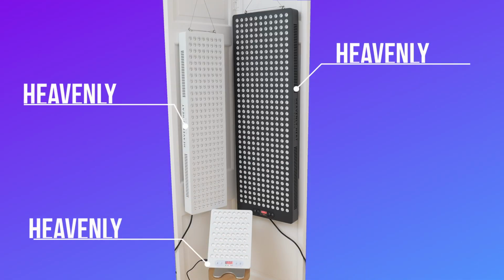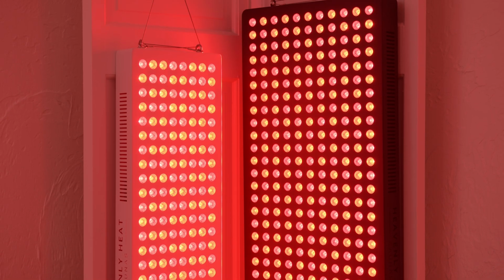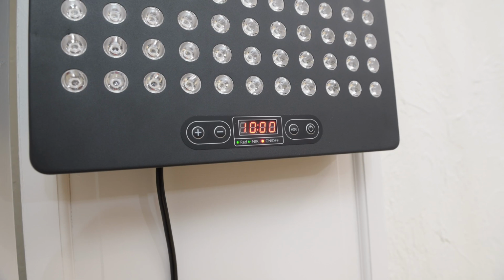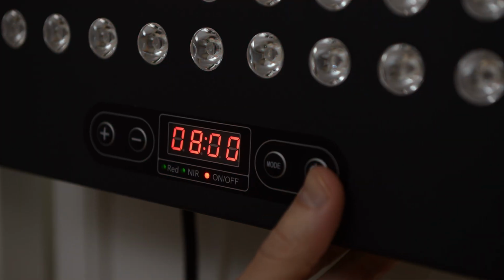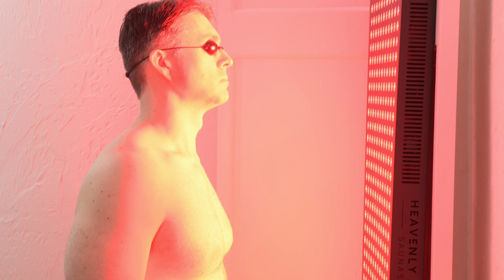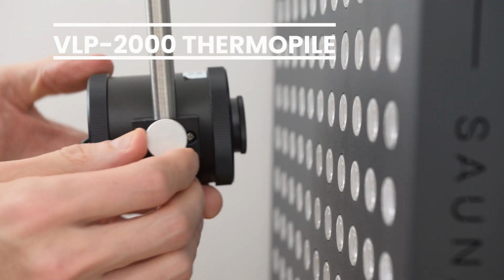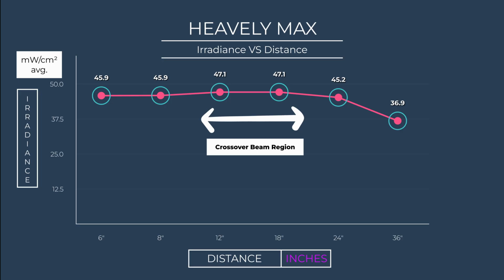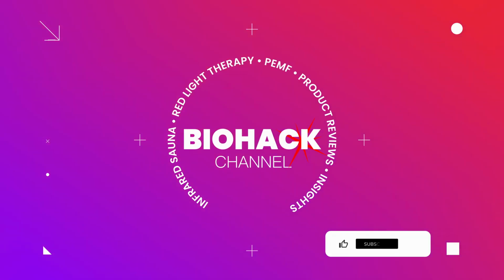Heavenly MAX Dual Chip Red Light Therapy Sauna Panel Review Heavenly Heat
John from the BIOHACK Channel takes an in-depth look at the ultimate Red Light Therapy panel from Heavenly Heat. The Heavenly Max is designed to slot into the cabin wall of an infrared sauna.

If you have any questions, post in the comments below.

0:00 - Intro
0:18 – Heavenly MAX, Panel Specs, Shipping, Price/w Discount
1:25 – Items Included
1:47 – Heavenly MAX Features
2:24 – Panel Controller
2:56 – Dual Chip Bulbs
3:20 – Wavelength Distribution
3:35 – Live Use Example
3:48 – Optical Test Bench
4:08 – Wavelength Readouts
4:22 – Irradiance Test
5:23 – Irradiance Data Visualization
5:42 – nnEMF, ELF, Powerdraw
5:53 – Red Light Sauna
6:22 – Outro